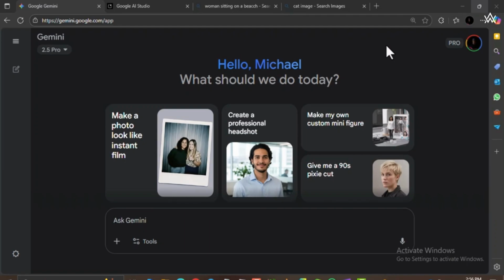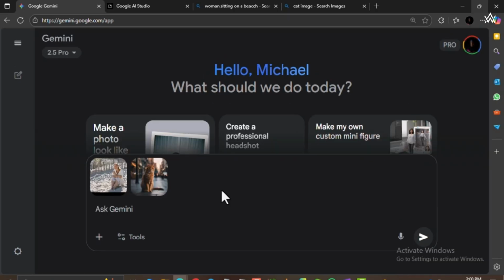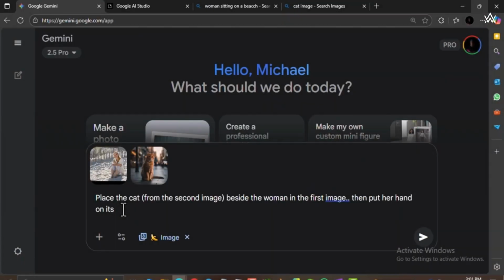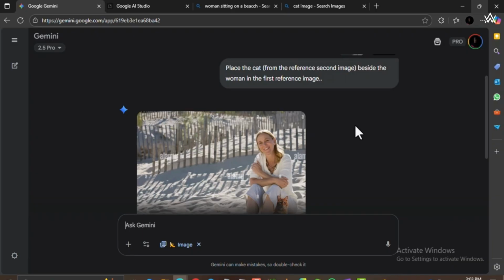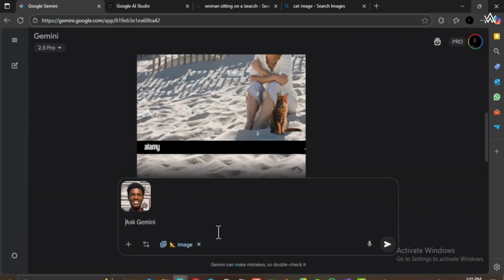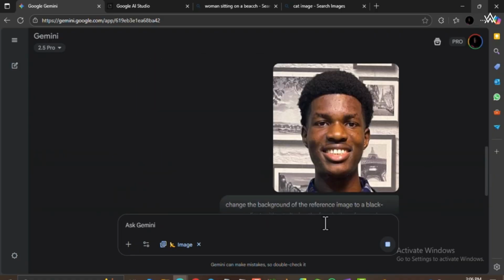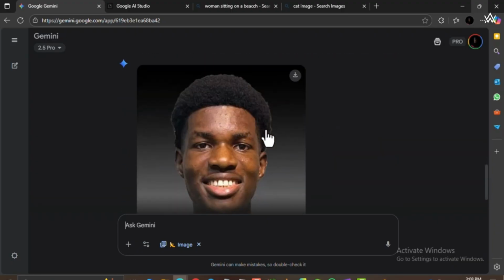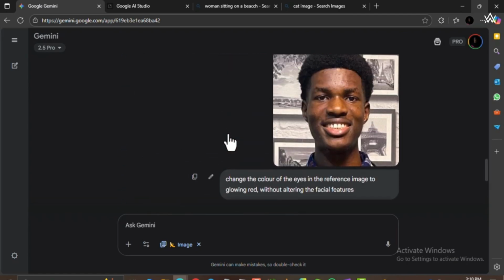How to Do Editing and Blending Images Using Nano Banana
How to Do Editing and Blending Images Using Nano Banana | Step-by-Step Tutorial

Want to learn how to edit and blend images perfectly using Nano Banana? 🍌 In this video, I’ll show you how to use Nano Banana’s powerful AI editing tools to create seamless photo blends, enhance images, and make your visuals look professional — all in just a few minutes!

✅ What You’ll Learn:

How to open and edit images in Nano Banana

Step-by-step guide to image blending and layer adjustment

Tips for smooth transitions and realistic effects

Exporting and saving your final edited image

💡 Nano Banana is one of the easiest AI-powered tools for creative photo editing — perfect for beginners, students, and digital artists who want quick results without complex software.

📸 Whether you're making a thumbnail, product image, or creative artwork, this tutorial will help you master image editing and blending effortlessly!

Nano Banana (Free Online AI Editor)